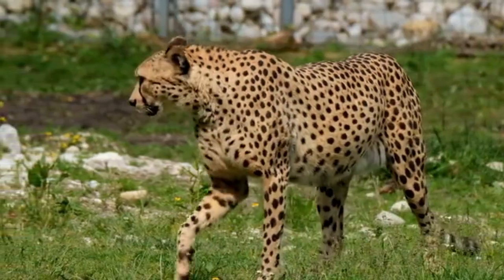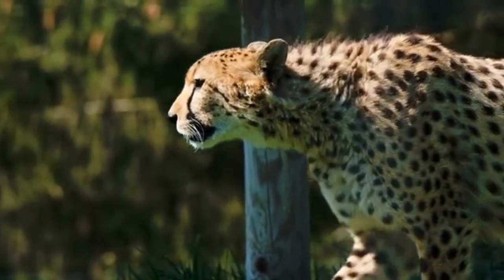wildlife of cheetah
Our videos also feature voiceover narration, making it easy for children to understand and remember the names of the animals. We believe that learning should be fun and strive to create an entertaining and engaging experience for kids.

Our content is suitable for children of all ages, and we hope to foster a love of animals and nature in them. Join us on our journey to explore the animal kingdom, one video at a time!

We also offer a series dedicated to extinct animals, where we bring these fascinating creatures back to life through stunning animations and graphics. Children will learn about the fascinating world of prehistoric animals, including dinosaurs, mammoths, and saber-toothed tigers, among many others.

In addition to our animal series, we provide interesting facts about various animals. Children can learn about animals' habits, behaviors, and unique characteristics entertainingly and engagingly. We aim to inspire children to be curious and fascinated by the natural world around them.

Our channel provides a safe and educational platform for children to learn about animals, and we are committed to creating fun and informative content. Join us on our journey to explore the animal kingdom and the fantastic creatures that inhabit it, both past and present.

Thank you for choosing the "Animals Name Series for Kids"! The life of a cheetah, an incredible and majestic big cat  Let's explore the fascinating life of a cheetah.

The cheetah, scientifically known as Acinonyx jubatus, is a large African cat famous for its incredible speed and sleek body. It is primarily found in the grasslands and open savannahs of sub-Saharan Africa, although a small population also resides in Iran. These remarkable creatures possess several unique characteristics that make them stand out among other big cats.

From birth, a cheetah's life is full of trials and tribulations. Cheetahs are born in litters of two to six cubs; the mother raises them single-handedly. The cubs are small and helpless at birth, weighing only about 250 to 500 grams (8 to 16 ounces). The mother hides them in dense vegetation to protect them from predators, such as lions and hyenas, which pose a significant threat to cheetah cubs.

Cheetah cubs proliferate under their mother's care during their first few months. They begin exploring their surroundings and playing with each other, developing their strength and coordination. The mother teaches them essential skills, including hunting techniques, survival instincts, and the importance of cooperation.

As the cubs grow older, they become increasingly independent and eventually leave their mother's care when they reach 18 to 24 months. At this point, they venture out independently in search of their territories.

Cheetahs' main challenge in the wild is competition for resources, especially food. Their slender physique and lightweight build make them ill-suited for direct confrontations with larger predators. Therefore, cheetahs have developed unique hunting strategies to overcome these obstacles.

Cheetahs are known for their incredible speed and agility. They are the fastest land animals, reaching speeds up to 70 miles per hour (112 kilometers per hour) in short bursts, covering about 500 meters (1,640 feet). This incredible speed allows them to swiftly chase their prey, often within a minute.

Unlike other big cats that rely on stealth and ambush, cheetahs use their incredible speed to outrun and exhaust their prey. They have an elongated body, long legs, and a flexible spine, which enables them to take long strides and make sharp turns while maintaining balance and stability.

However, this lightning-fast hunting style comes with its own challenges. The high-speed pursuits require immense energy, and cheetahs can only maintain this pace briefly before overheating. After a successful chase, they need time to recover and cool down.

Another characteristic that sets cheetahs apart is their unique hunting technique. Unlike lions or leopards, cheetahs are primarily diurnal hunters, meaning they hunt during the day. They use their keen eyesight to scan the landscape and spot potential prey, such as gazelles, impalas, and other small to medium-sized ungulates.

Once a target is selected, cheetahs stealthily approach as close as possible before launching into a high-speed chase. They rely on camouflage and their ability to blend in with the surroundings until they are within striking distance. With a burst of acceleration, they sprint after their prey, often reaching top speed within a few seconds.

While cheetahs are incredibly efficient hunters, they face significant challenges.